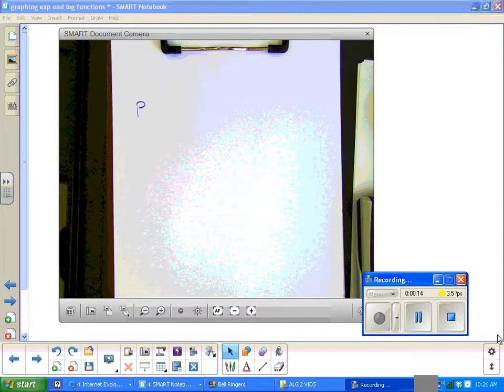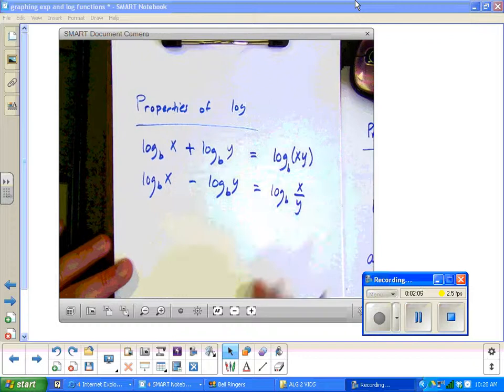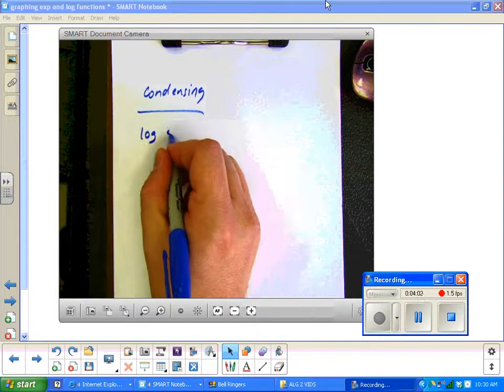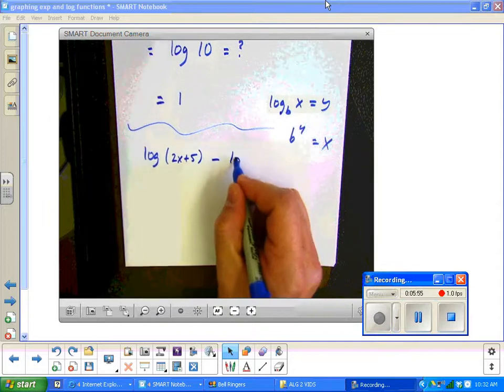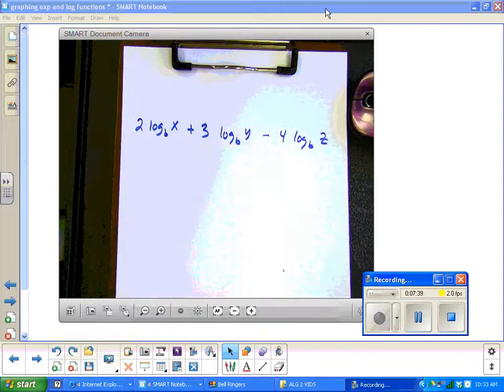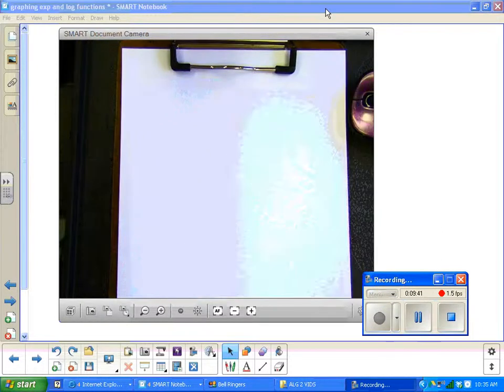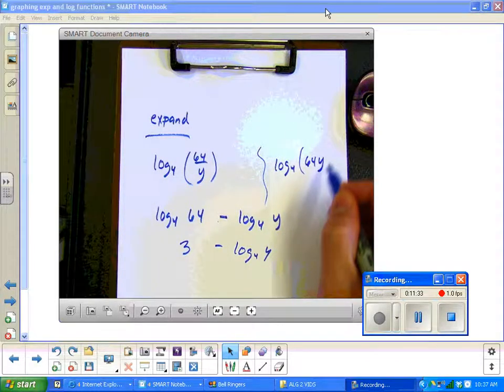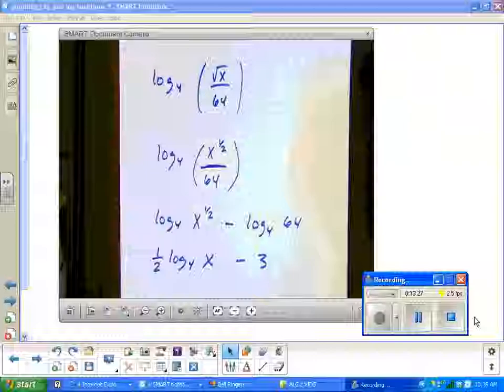properties of logs